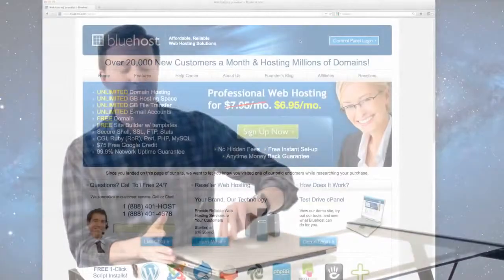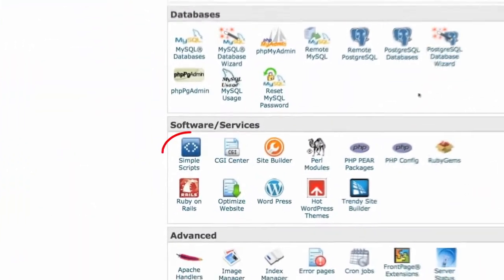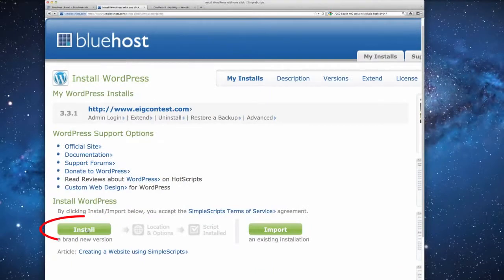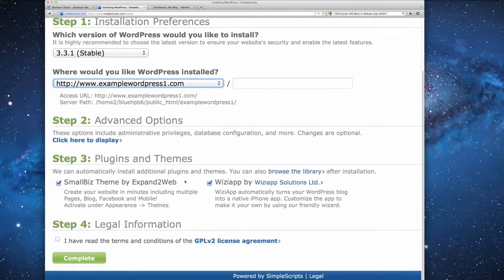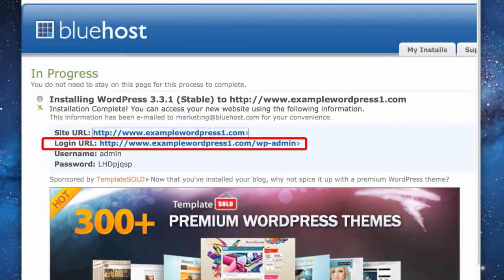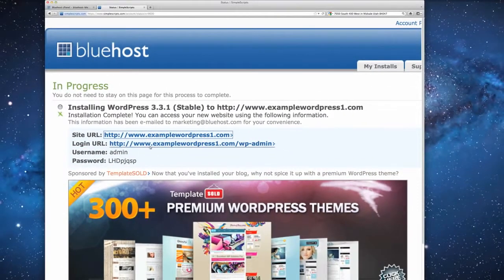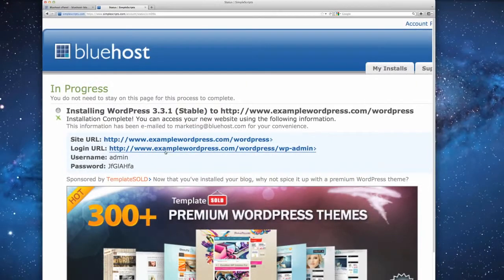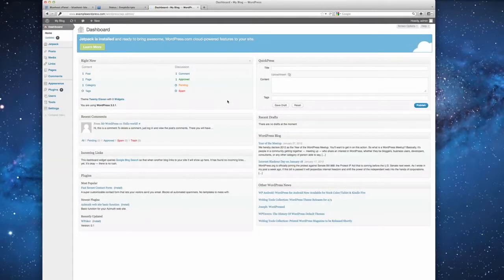How to Use WordPress 2 of 7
Learn how to use wordpress